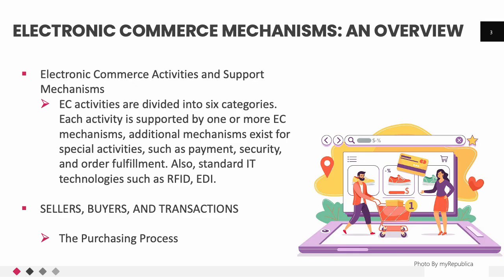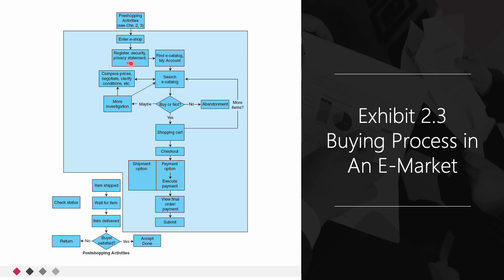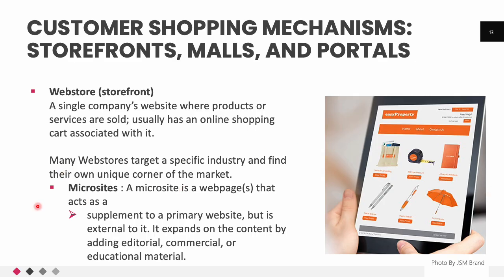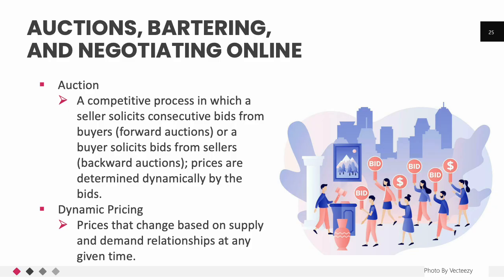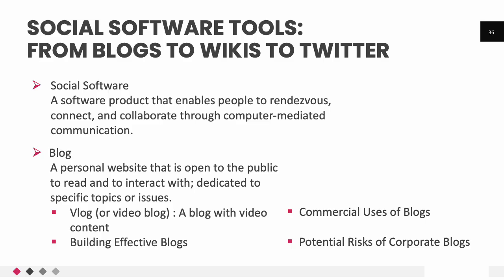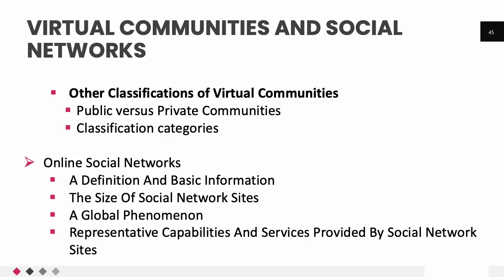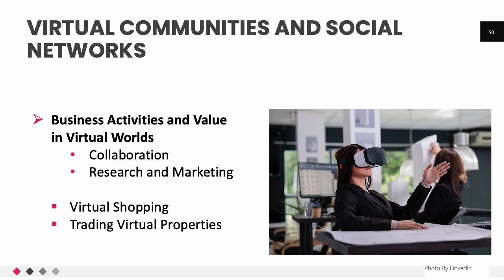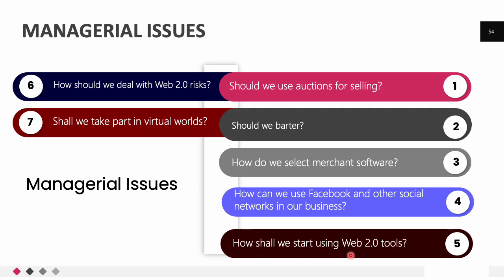CHAPTER 2 - E Commerce Mechanisms, Infrastructures, and Tools